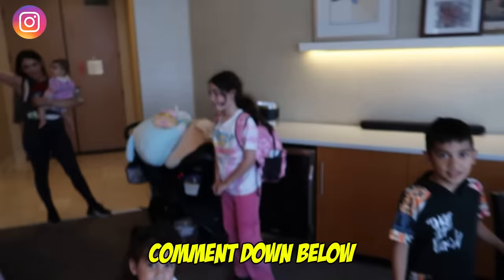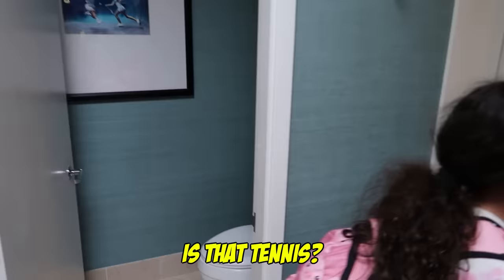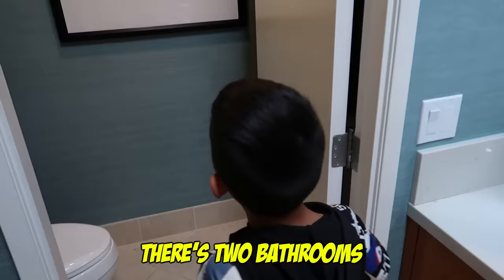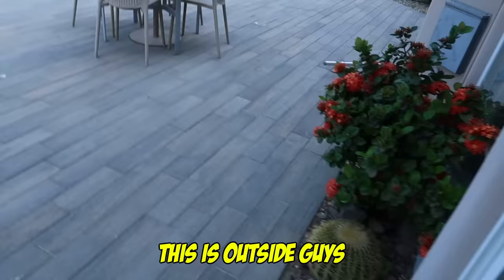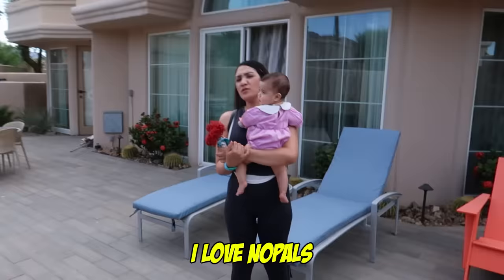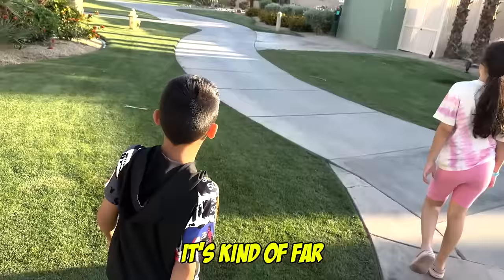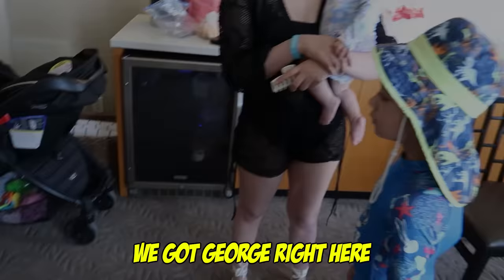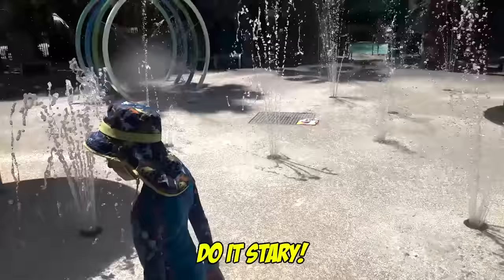Our Daughter Had a Terrifying Fall *ACCIDENT* | Jancy Family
Turn ON Our POST Notifications & Send Us your Best Jokes for SHOUTOUTS in our videos!!

YEYEYEEE 👊🏻